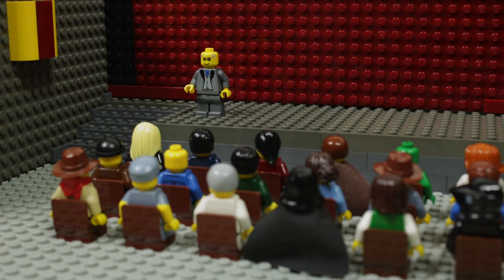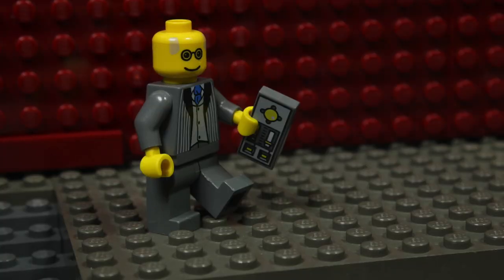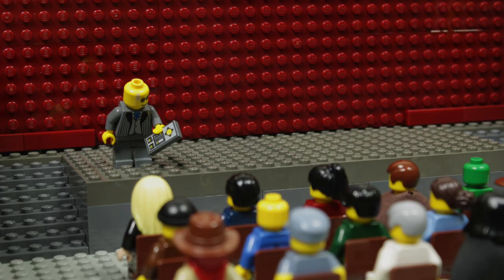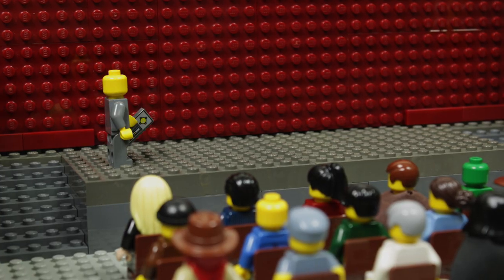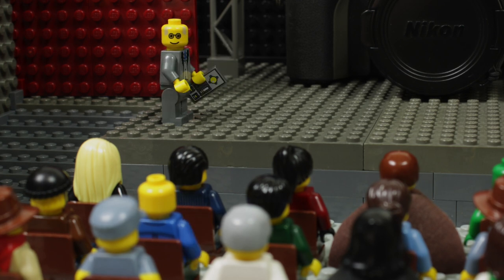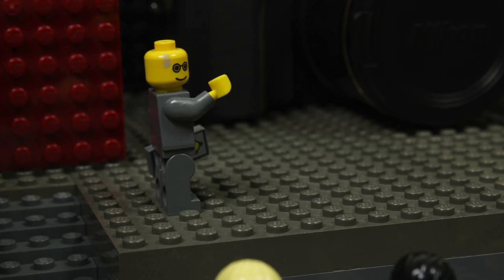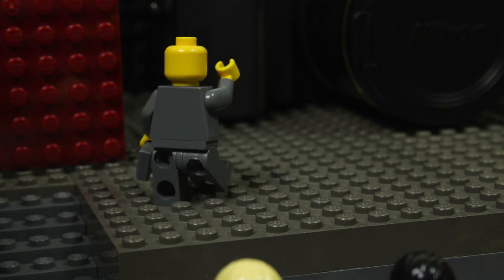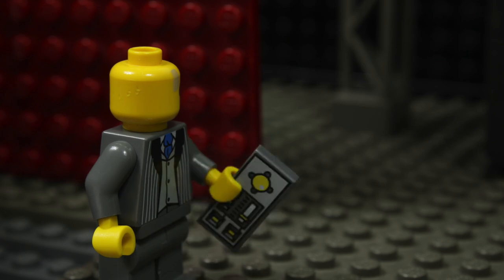The Upgrade-O-Matic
Somewhat off-topic regarding the recent YouTube changes surrounding COPPA: based on YouTube's and the FTC's guidance, I have marked my channel "made for kids." I don't intentionally cater to audience members below age thirteen but many likely watch my content anyway. That's great, but unfortunately it does mean I've had to take these precautions. Hopefully my videos' discoverability won't drop as a result, but I'm not holding my breath.

Due to the loss of comment sections on every video, I'll be uploading my more comment-worthy brickfilms to Bricks In Motion over the next few months and will link to the forums in my video descriptions. That way those of you determined and eligible to comment will still be able to do so. Know that I do and always will appreciate all of you whether or not you comment.

Back on-topic: I actually got the T7 in April and have been filming with it most of the year, including this year's BRAWL and this film itself. Other projects are in production right now as well, but it's a little too early to talk about them yet...

While there is certainly no need to render in 4K, I'm doing it to future-proof my content a little. One of my regrets about Knightrise was rendering it in 720p instead of 1080p. By kicking resolution up a few more notches, I shouldn't be worrying about that for a long while.

I'll be back in January with THAC XVII, then again in March with a short film I absolutely can't wait to show you. In the meantime, happy holidays!